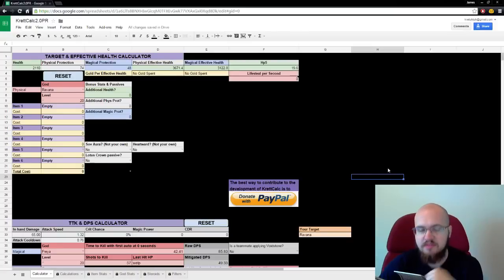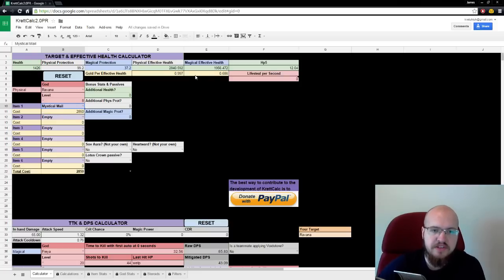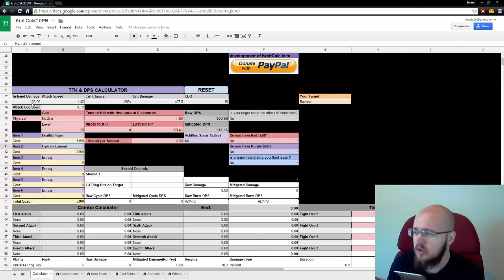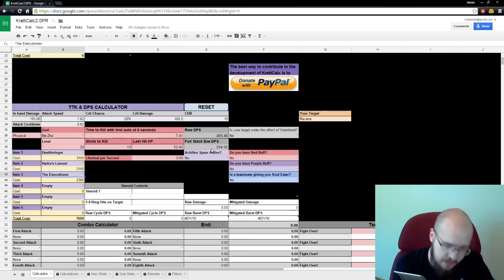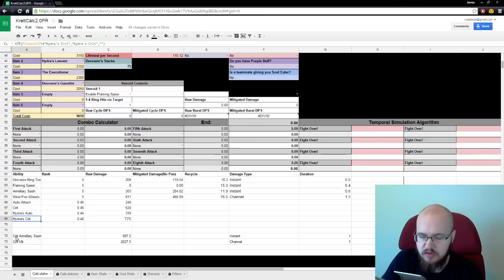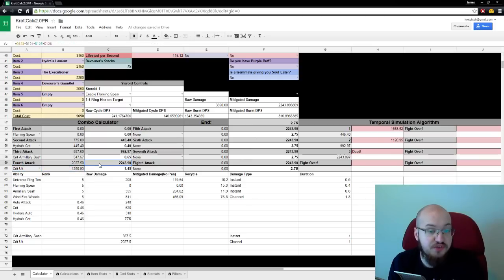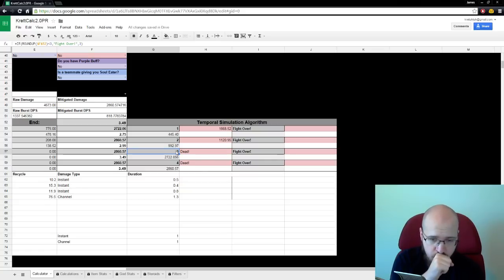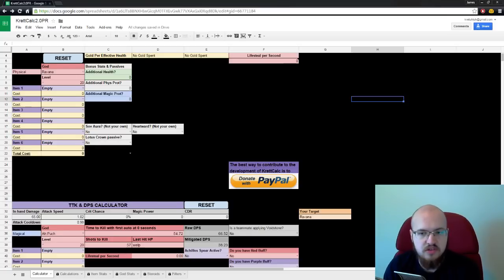KrettCalc 2.0 Public Release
If you encounter any bugs or have any questions let me know! I hope you guys enjoy using this tool.